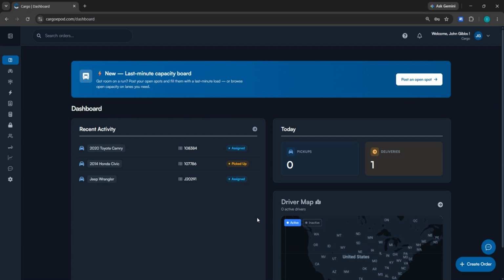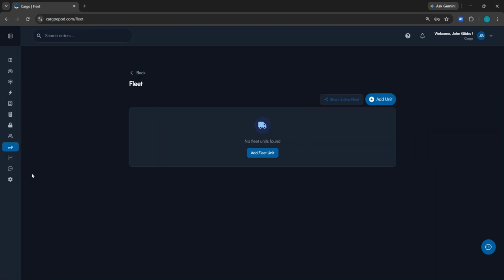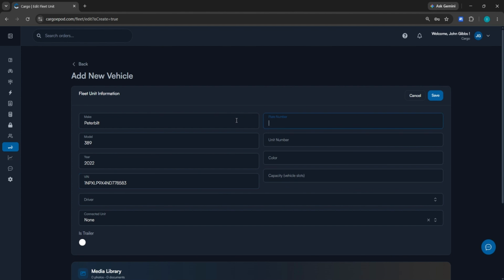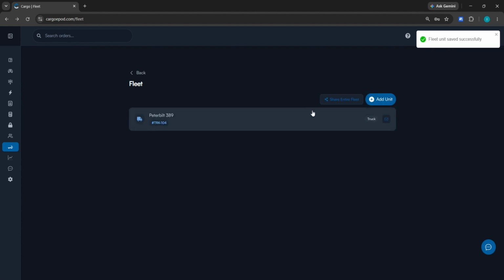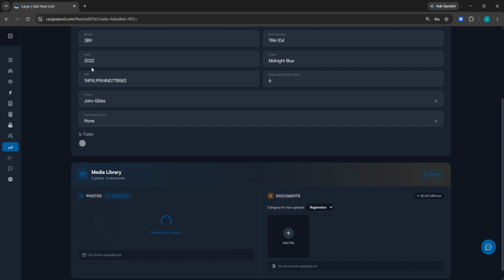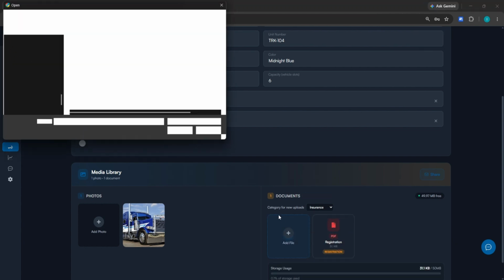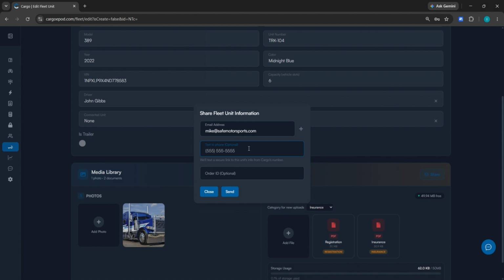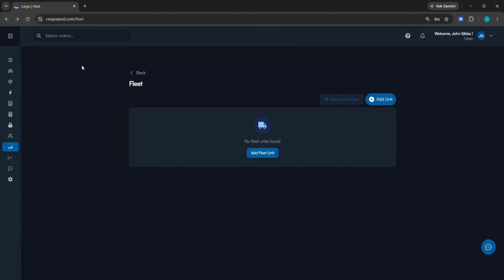Adding & Managing Fleet Units | Cargo TMS | Cargo ePOD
Streamline your fleet management with Cargo Web. In this quick step-by-step tutorial, learn how to add new vehicles, enter VINs and unit details, assign drivers, upload photos and essential documents like registration and insurance, and share fleet information directly with shippers via email or text link.

⏱️ CHAPTERS / TIMESTAMPS:
0:00 - Intro: Managing Your Fleet
0:06 - Navigating to the Fleet Page
0:12 - Adding a New Fleet Unit
0:15 - Entering Vehicle Specs & VIN
0:25 - Assigning Drivers & Capacity
0:36 - Uploading Vehicle Photos
0:46 - Attaching Registration & Insurance Docs
1:01 - Sharing Fleet Unit Info via Email or Text
1:17 - Outro